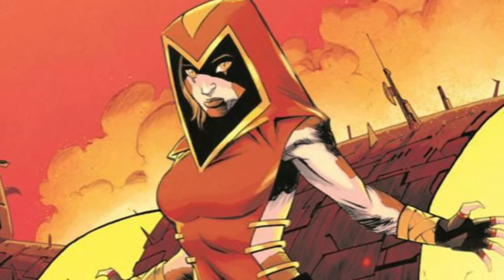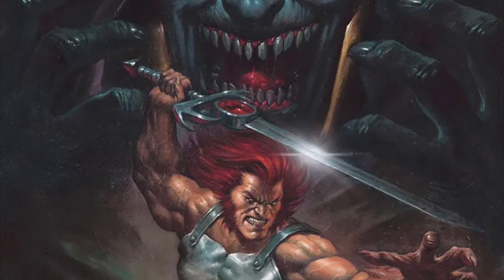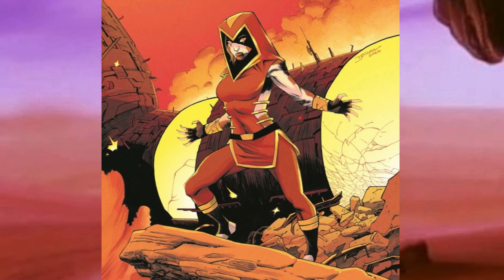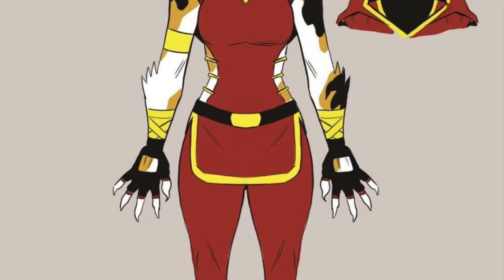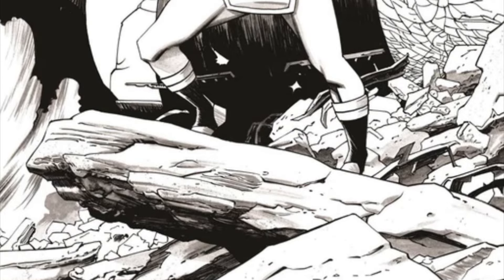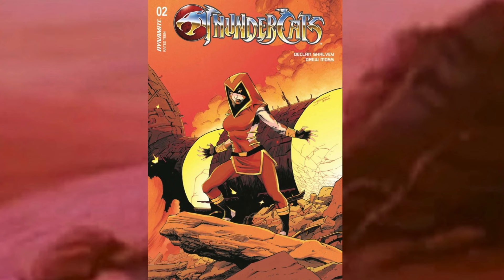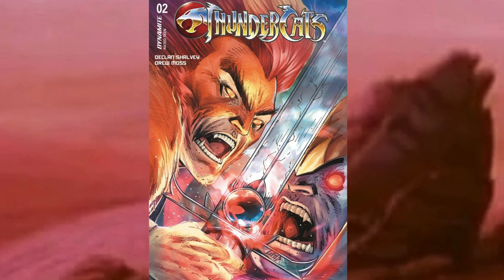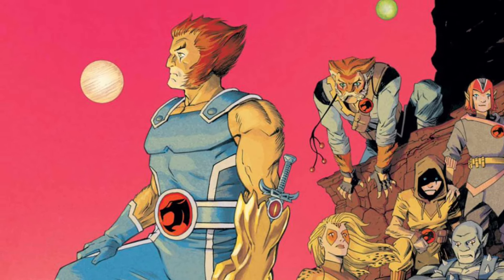THUNDERCATS - ALL-NEW CHARACTER DEBUT! Who Is CALICA? Clawing Her Way Out In 2024!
A brand new character debuts in the Thundercats comics universe in 2024…..who is the mysterious Calica?
Share The Videos out so I can keep bringing you more of the same.